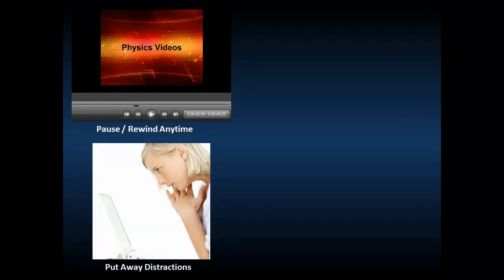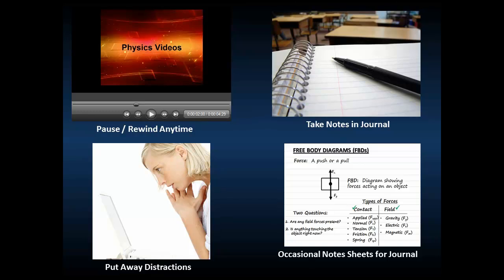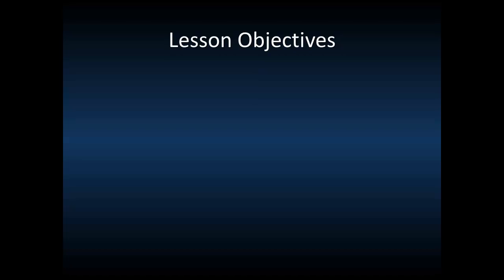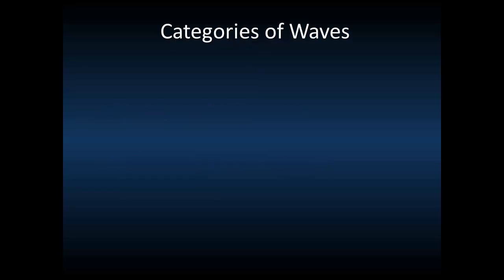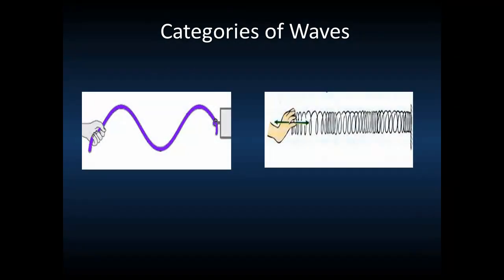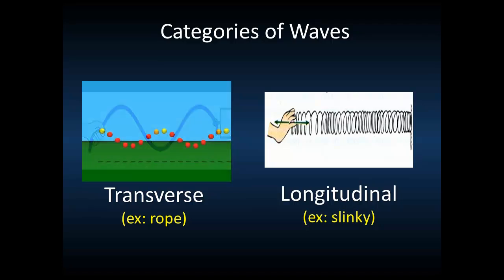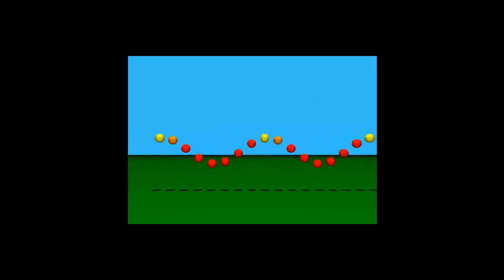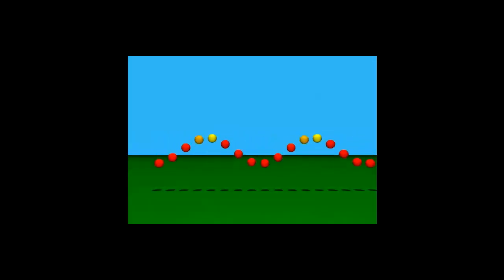Anatomy of a Wave - Video 1 of 3